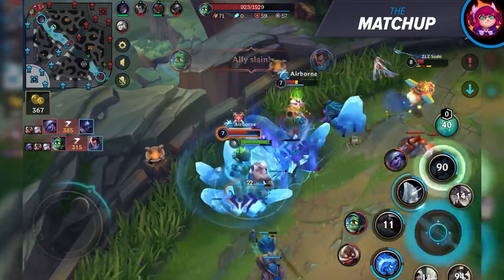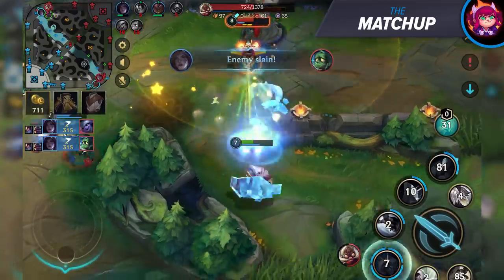Tips & Tricks to ALWAYS Win Lane in Wild Rift (LoL Mobile)